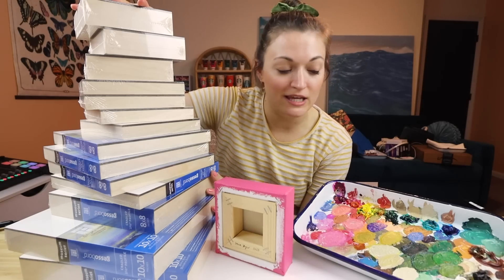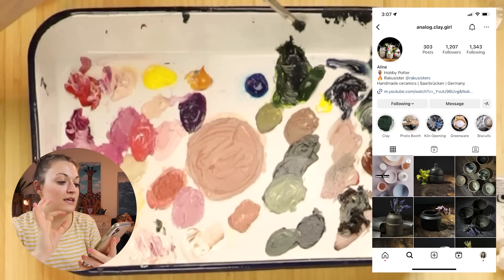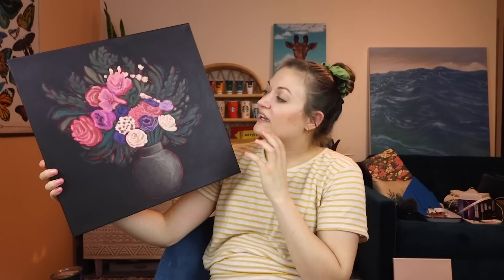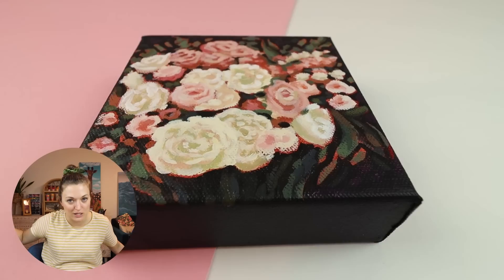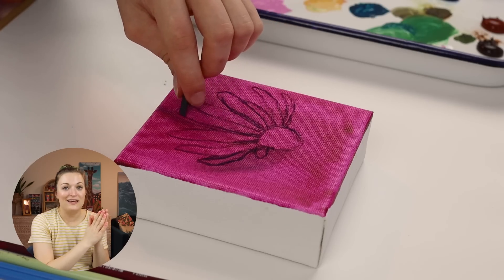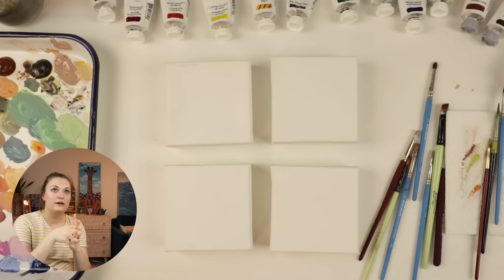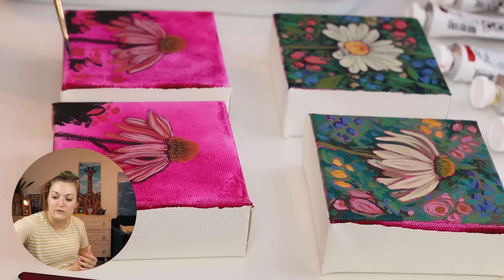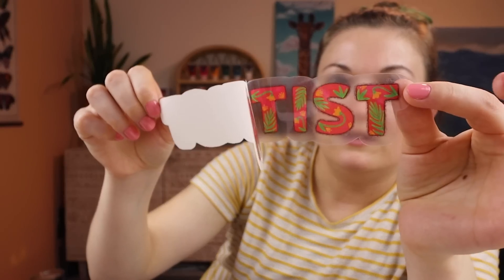Painting on a TON of Canvases...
I painted on a TON of canvases. What was I thinking?! Honestly what was supposed to be one painting turned into a full-blown passion project. Enjoy a LOT of acrylic painting artwork jam-packed into one video! All of this will be in my shop as well! :)

★Aline's Instagram: @analog.clay.girl